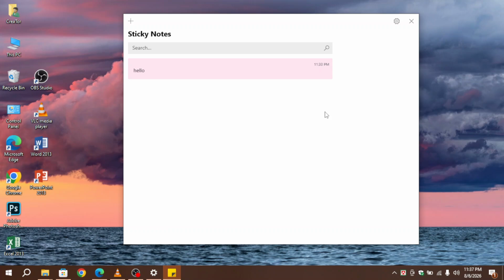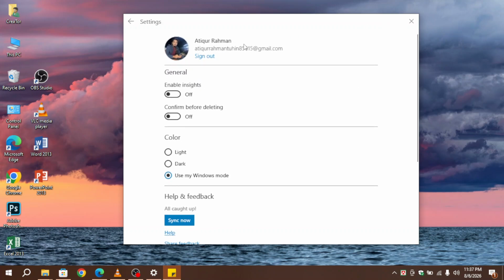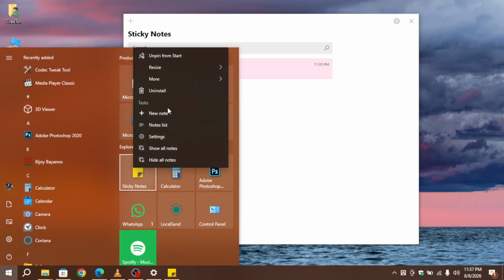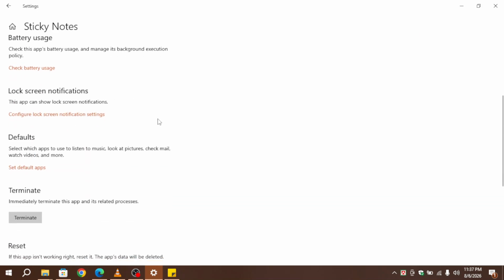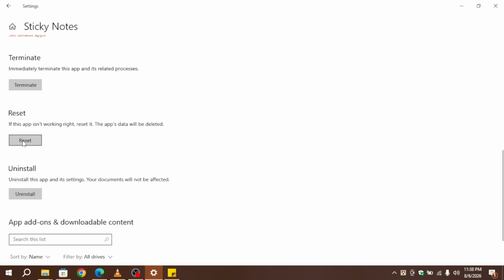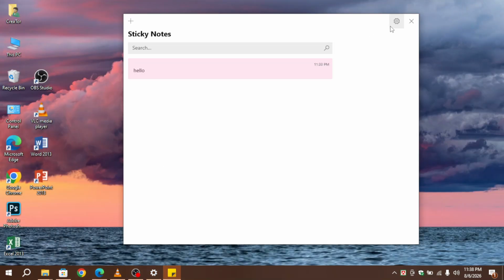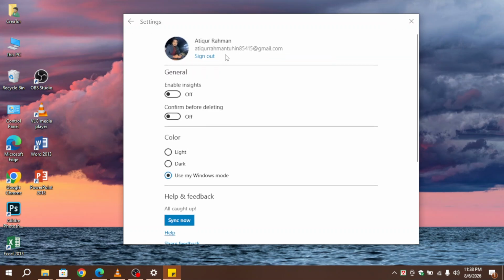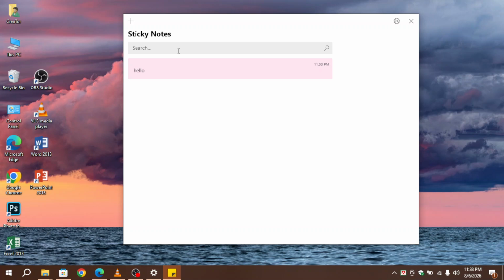How to Reset Sticky Notes Full Guide 2026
How to Reset Sticky Notes in 2026? Learn step-by-step how to reset Microsoft Sticky Notes on Windows when the app is not working correctly, crashing, or experiencing syncing and performance issues. In this complete Sticky Notes tutorial, you'll discover how to use Windows app settings to repair or reset Sticky Notes, what happens when you reset the app, and what to check before resetting to help protect important notes. You'll also learn how to sign back in and restore synchronization after the reset. Perfect for beginners, students, professionals, and anyone troubleshooting Sticky Notes on Windows.